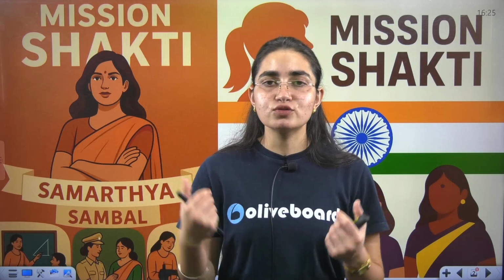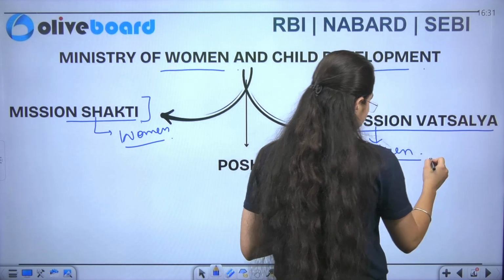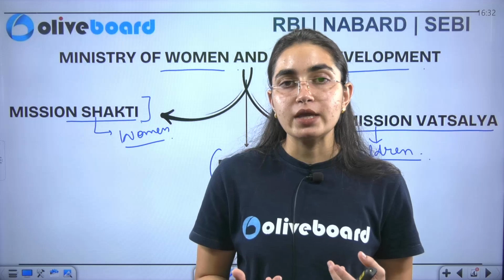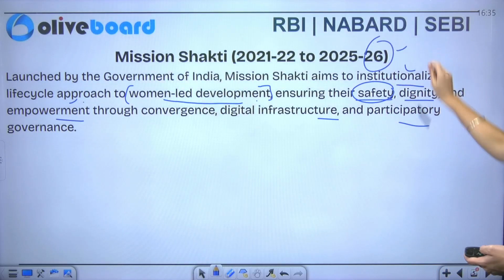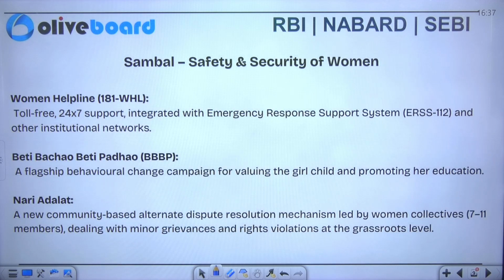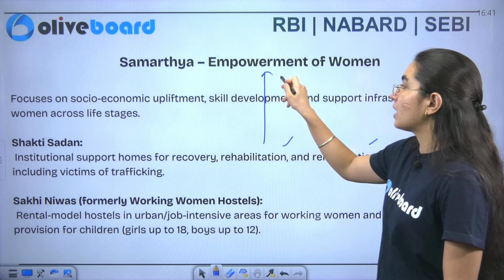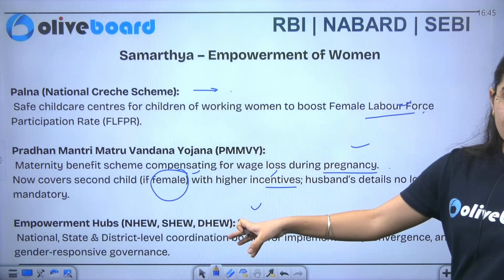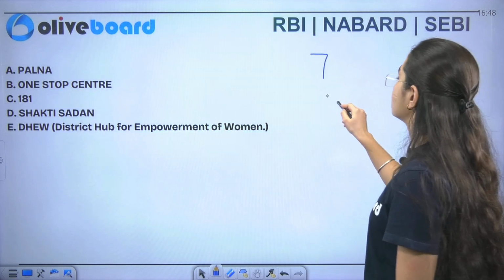Mission Shakti | Government Scheme | RBI Grade B 2025 | NABARD Grade A 2025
Mission Shakti | Government Scheme | ESI Current Affairs | RBI Grade B 2025 | NABARD Grade A 2025

🔴In this video, Payal  Ma'am discusses an important scheme in the news, especially for RBI Grade B 2025 & NABARD Grade A 2025.